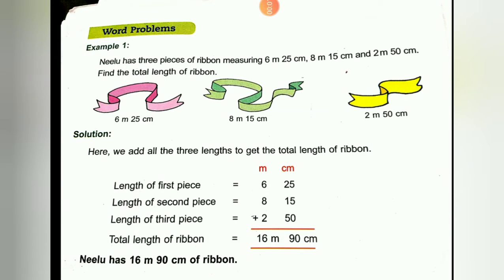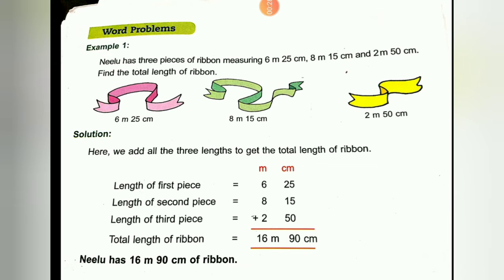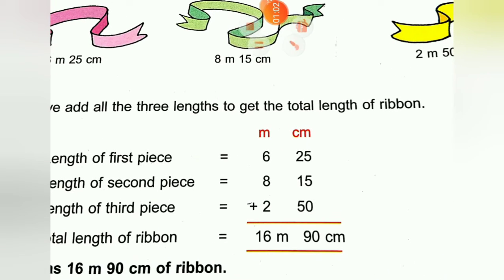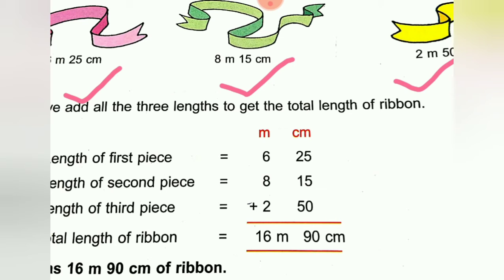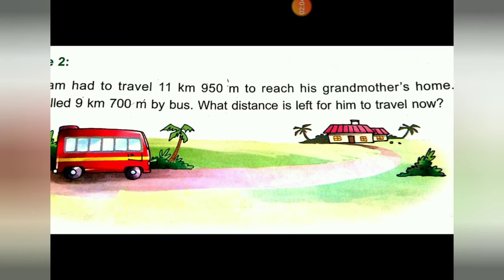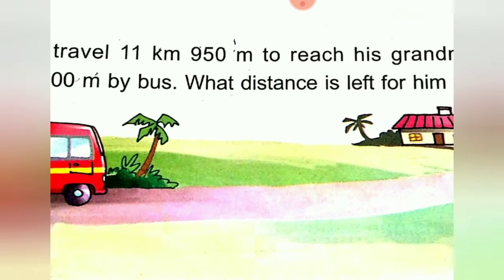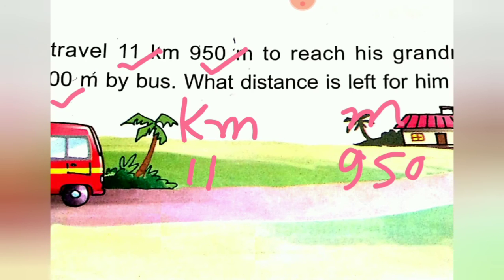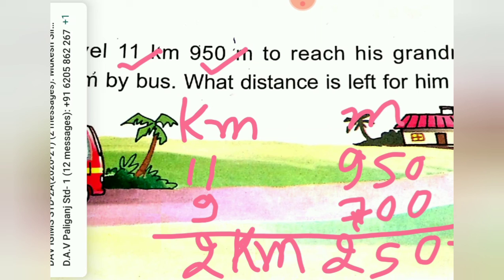Maths (Word problems)DAV IGIMS